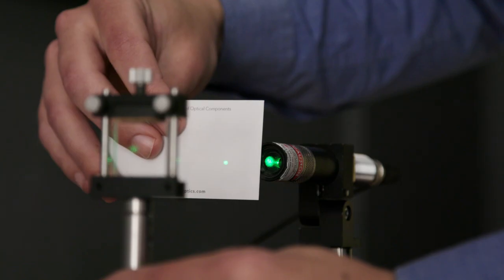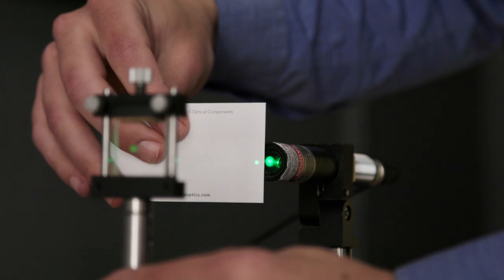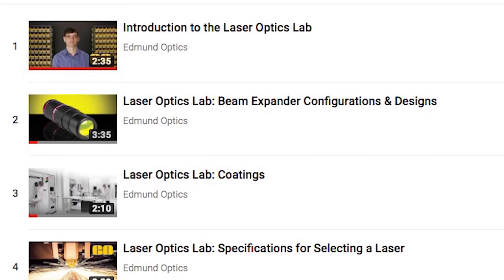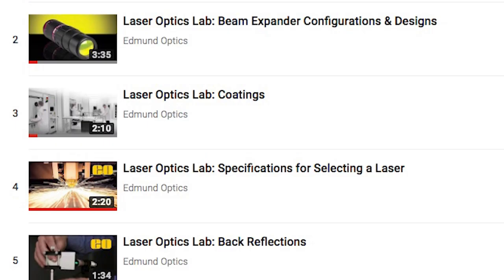Laser Optics Lab Trailer | Edmund Optics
The Laser Optics Lab video series discusses laser optics concepts including specifications, coating technologies, product types, and more. Watch each video to learn more about the specific element of laser optics that will help broaden your knowledge and help you determine the best product to choose for your application.

To learn more about laser optics, or any other optics-related subject, visit Edmund Optics’ Knowledge Center!